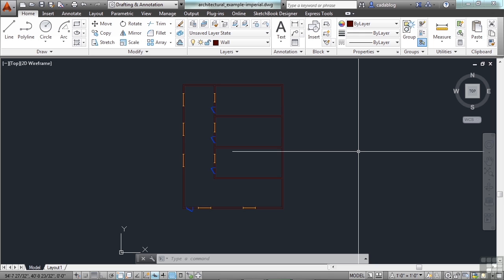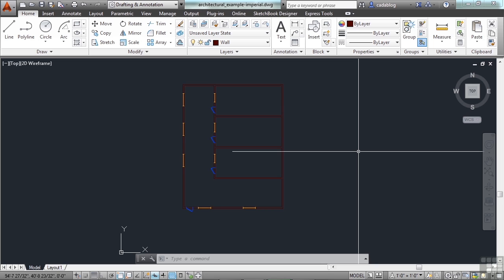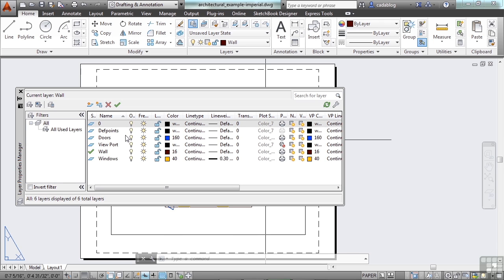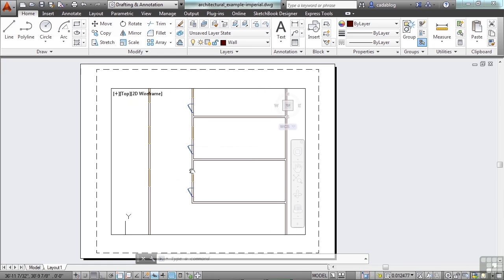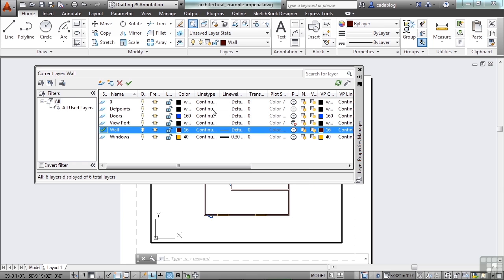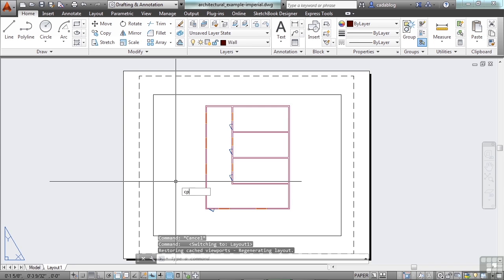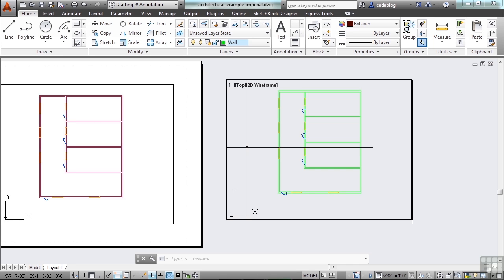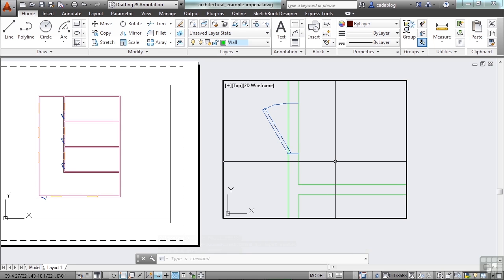AutoCAD Training 0905 Using Layers To Control